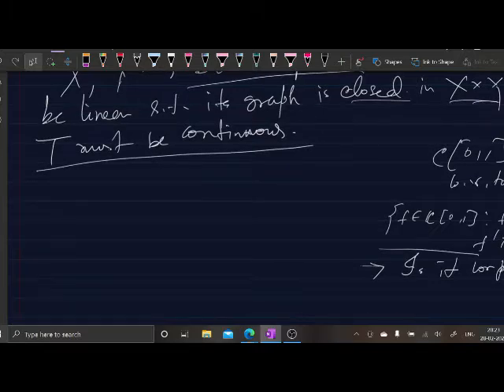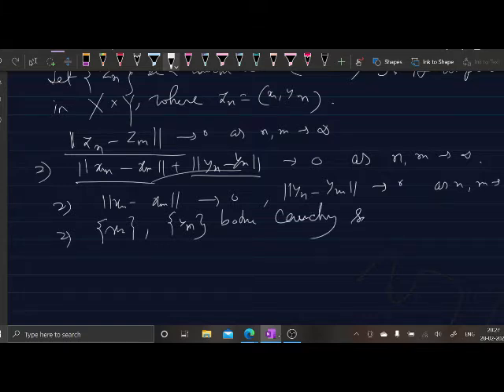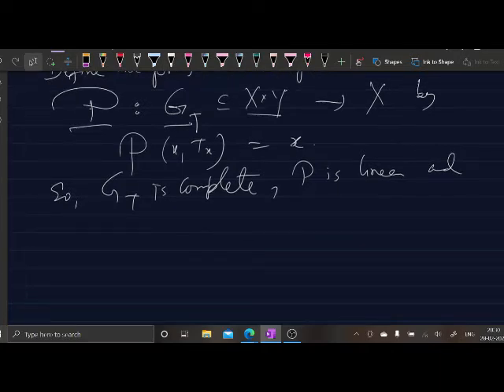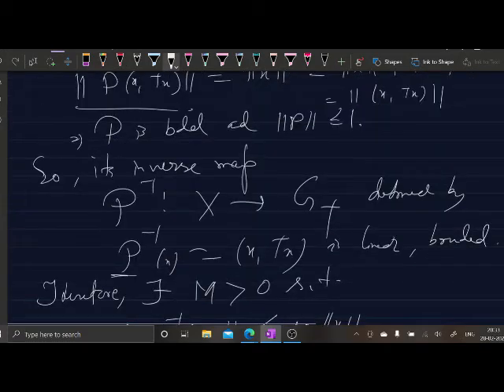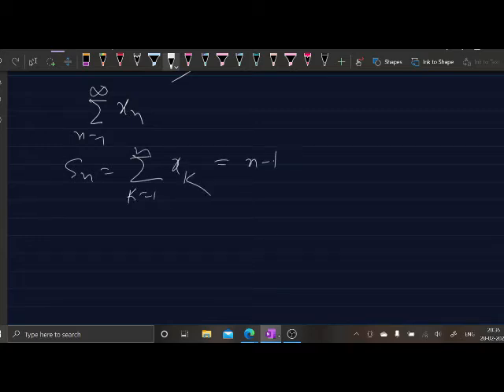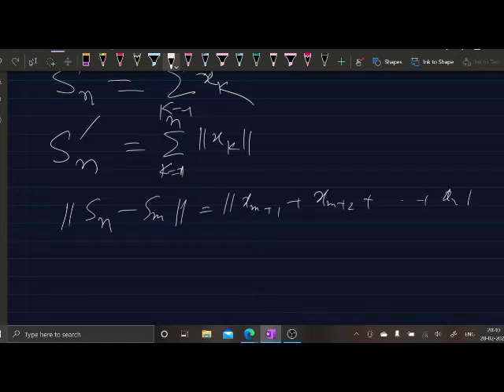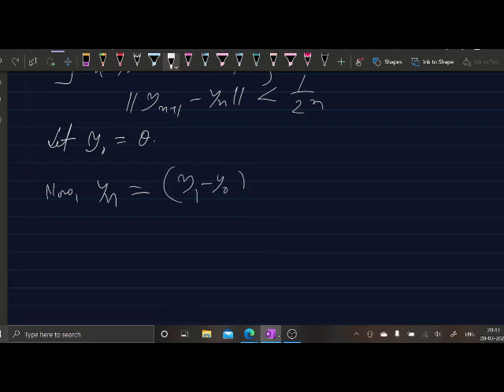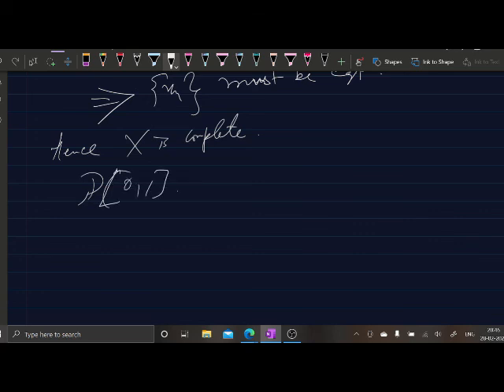CLOSED GRAPH THEOREM LECTURE 3